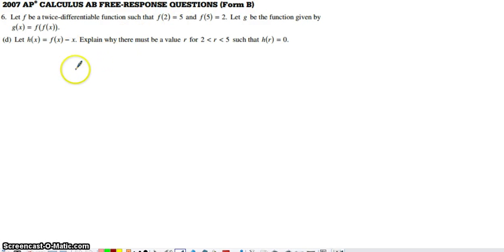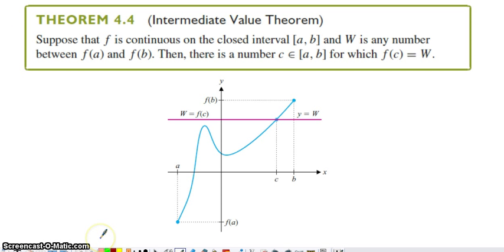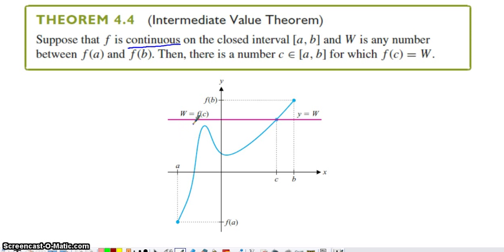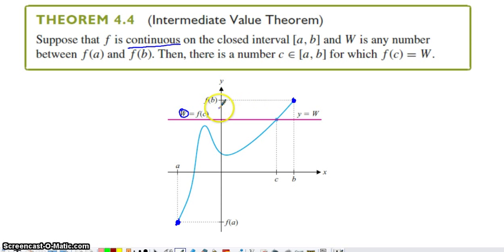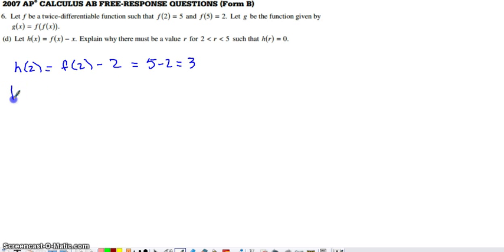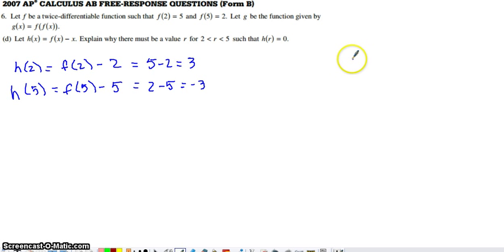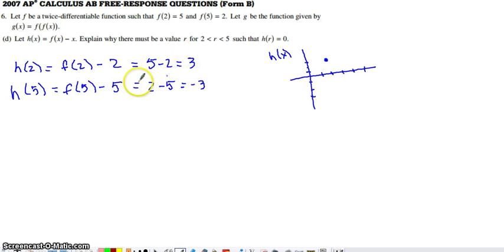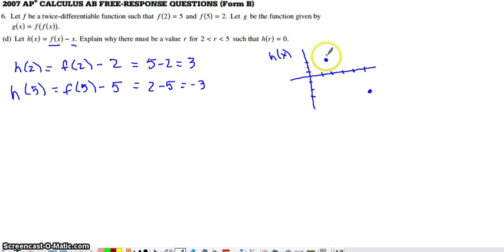2007 AB Form B #6 (d)